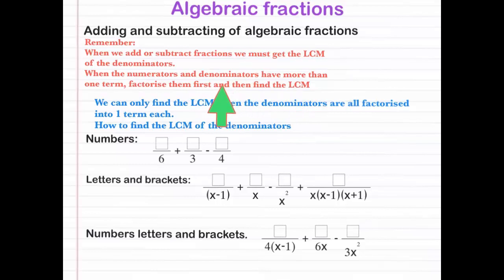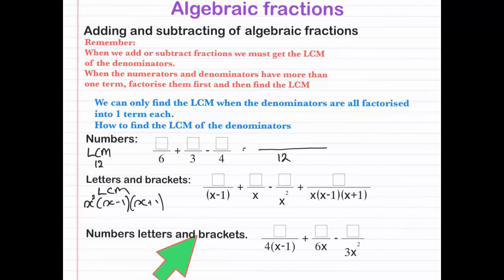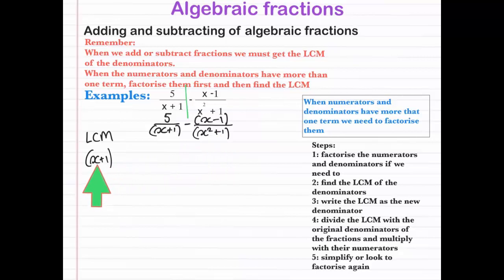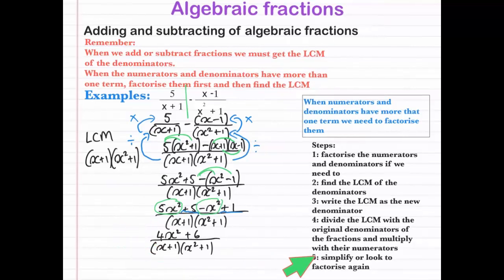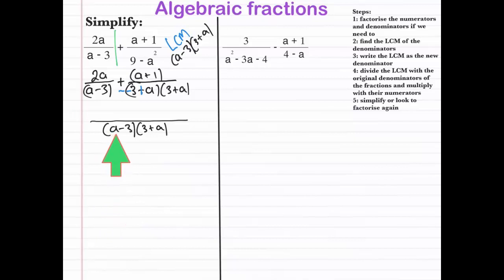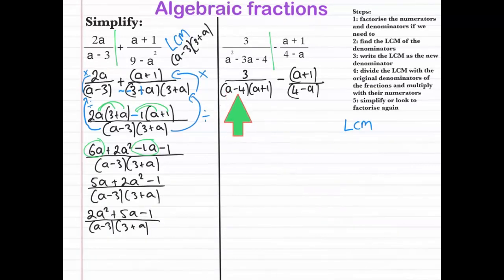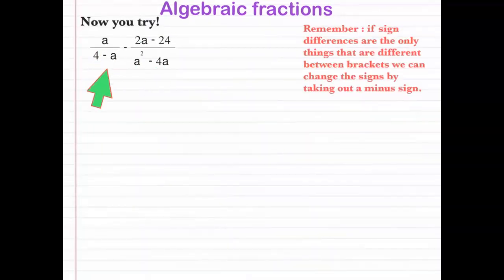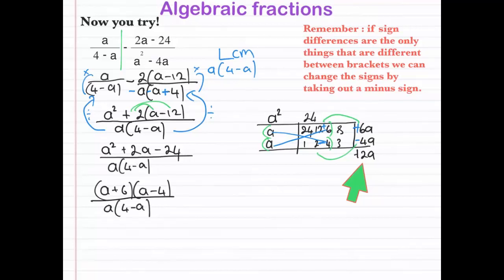Algebraic Fractions - lesson 3 adding and subtracting these fractions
In this lesson we are going to learn the rules when we are adding and subtracting algebraic fractions.